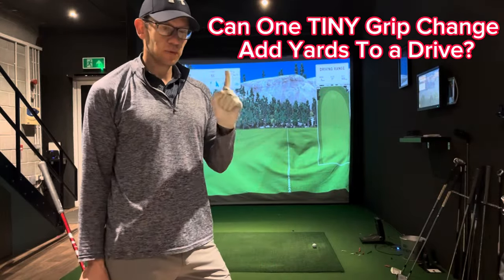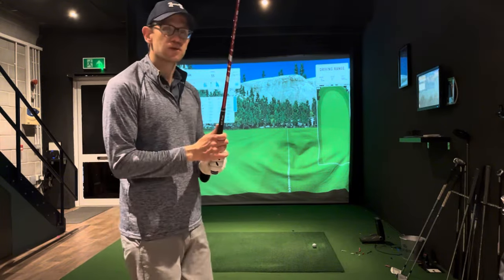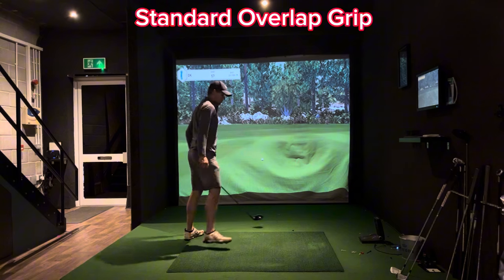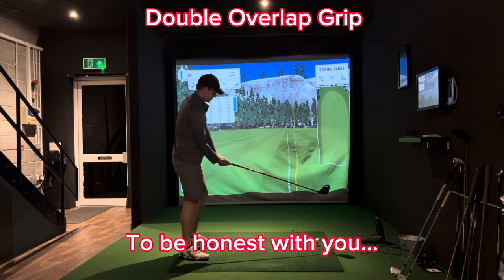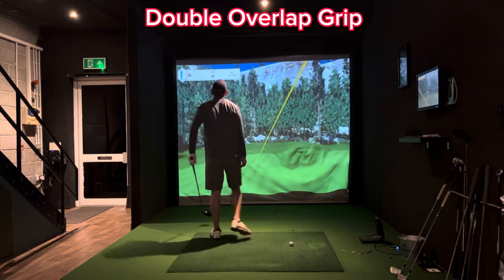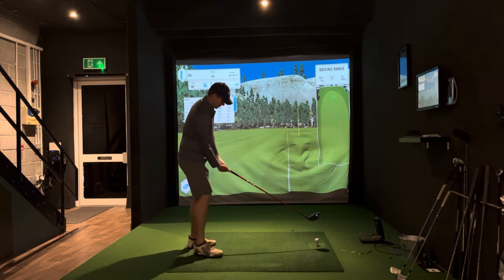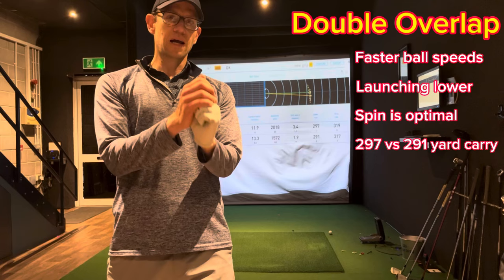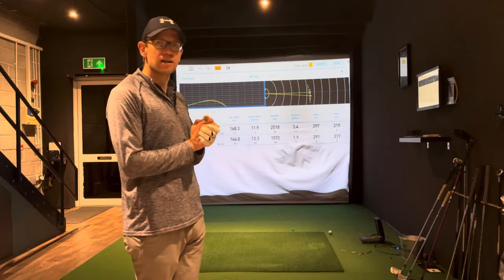One TINY Grip Change For Longer Drives (Easy Golf Driver Tip)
Want to improve your driving distance on the golf course? Have you ever wondered: "does your driver grip matter?" or "how do i correctly grip a golf driver?" If you want one of the most simple, easy and quick golf driver tips, that will consistently add distance to your golf driver without changing your golf swing then this golf video could be your answer! Take a look at a SECRET (but EASY) golf tip recently promoted by PGA Tour Pro and ex Ryder Cup captain: Padraig Harrington - I will share this simple golf driver tip that can help you hit longer shots with just one tiny, easy grip change. Not only this it will help to improve your golf swing rhythm and see results on the course with this easy tip first highlighted from a pro golfer. This golf driver tip video will take you through my standard golf grip and the new method recommended by Harrington. We will take you through shots with a standard grip and the new golf grip comparing the two. We will show you what happens when you don't use this golf grip tip in your driver swing and the difference in distance the golf drill brings when you DO use this Padraig Harrington endorsed golf driver grip. This new golf driver grip is definitely worth further investigation and you may be surprised how much difference such a small grip change can make to hitting a golf driver. How long will it be until we see more and more famous PGA Tour golf pro's using this golf driver grip in their golf swing and golf setup? As always please try it and let me know if this golf driver grip tip helps you.